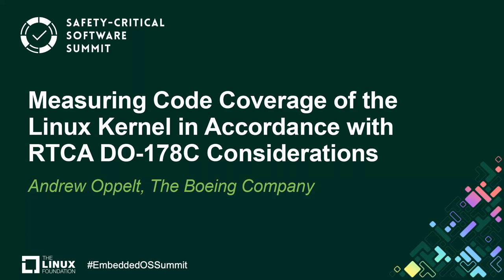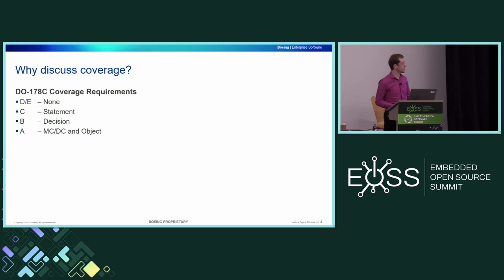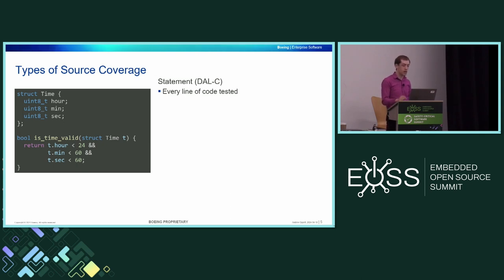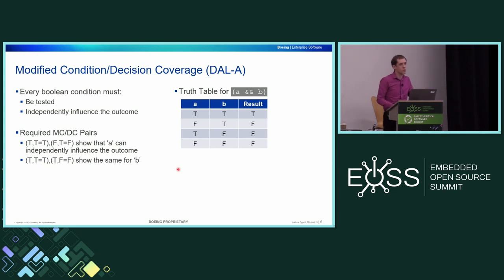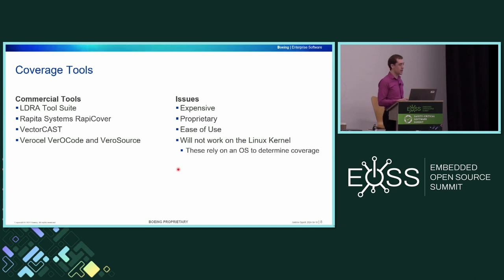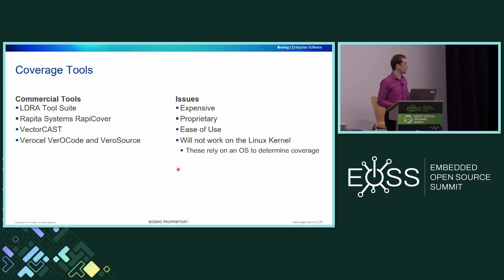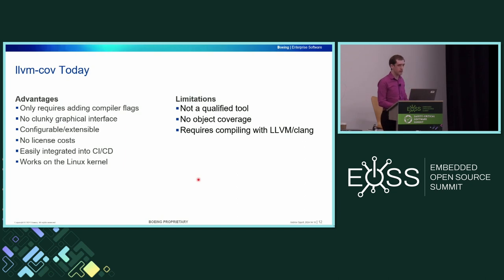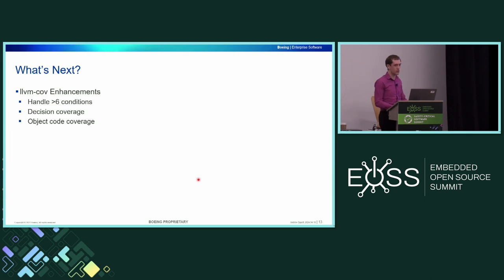Measuring Code Coverage of the Linux Kernel in Accordance with RTCA DO-178C... - Andrew Oppelt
Measuring Code Coverage of the Linux Kernel in Accordance with RTCA DO-178C Considerations - Andrew Oppelt, The Boeing Company

This talk focuses on the code coverage requirements of RTCA DO-178C, and how Boeing plans to meet them using the open source LLVM coverage tools to measure the Linux kernel. Boeing is working to use Linux in numerous safety-critical avionics applications. This involves assuring the software in accordance to DO-178C considerations. Among these are requirements on code coverage, which vary depending on the criticality of the system. These requirements will be discussed, with code examples to help understand what must be measured. Collaborating with the University of Illinois Urbana-Champaign (UIUC), llvm-cov was selected as the tool used to collect coverage data. As it stands today however, llvm-cov can not generate the data needed to meet DO-178C requirements. Boeing is working with UIUC and the open source community to enhance llvm-cov to meet its certification requirements. Currently, llvm-cov supports statement and decision coverage, with an open merge request for modified condition/decision coverage (MC/DC). In addition to theses existing features, object code coverage and design coupling and control coupling (DCCC) are necessary to meet DO-178C objectives.